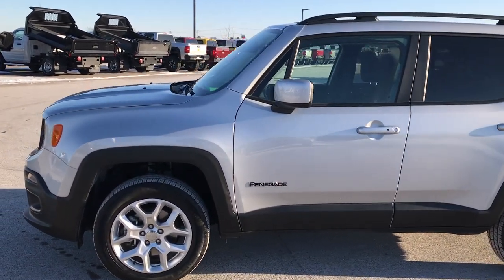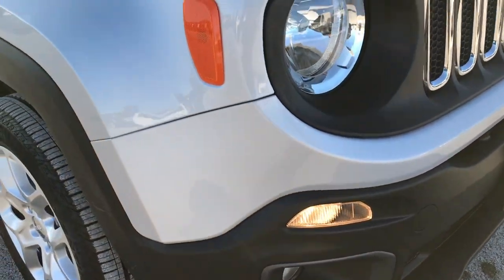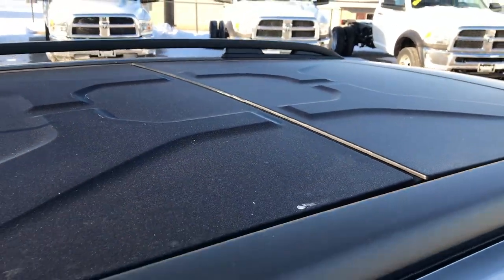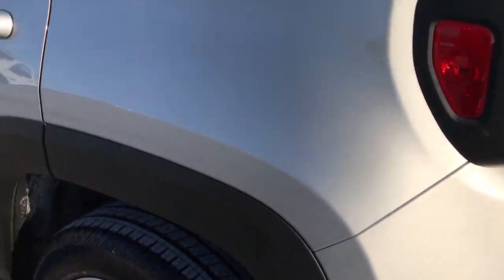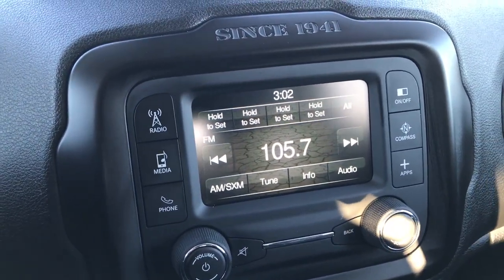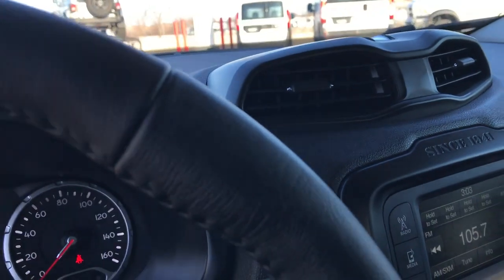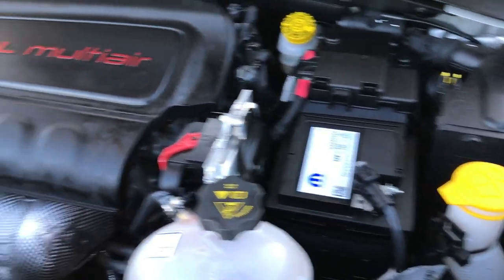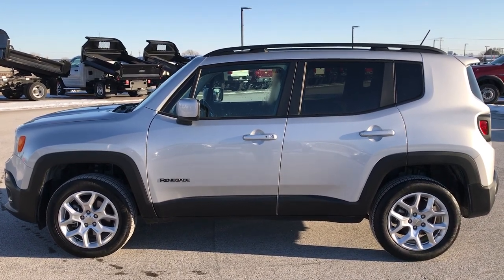2017 USED JEEP RENEGADE LATITUDE 4X4 MYSKY GLACIER SILVER WALK AROUND REVIEW SOLD! 7J346A SUMMITAUTO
STOCK: 7J346A
PRICE: $21,999
MILES: 3,277
MAKE: JEEP
MODEL: RENEGADE LATITUDE
VIN: ZACCJBBB4HPF49467

1 Owner! Clean Title History! 2.4 Liter SOHC I4 Tigershark Engine, 180 Horsepower, Latitude Package, Cold Weather Package, 9-Speed Automatic Transmission, Active Drive I 4x4 Four Wheel Drive 4wd, Automatic Transmission Center Console Shifter, Selec-Terrain With Snow/Sport/Sand/Mud Selectable Terrain Settings, My Sky Power Retactable / Removeable Panels Mysky, Reverse Backup Camera Rearview Camera, Power Driver's Seat, Dual Heated Seats, Black Ebony Cloth Seats, Bucket Seats, 2nd Row Bench Seating, Power Mirrors, Electronic Stability Control Traction Control ESC, Continental Crosscontact 215/60 R17 Tires, Factory Alloy Rims Premium Wheels, Four Wheel Disc Brakes, Fog Lights, Easy Fuel Capless Fuel Fill, 5.0 Touchscreen Uconnect Radio, AM / FM Radio Tuner, Sirius/XM Satellite Radio Capabilities Sirius / XM, Beats Premium Audio System, U Connect Hands Free Bluetooth Hands-Free Phone System Blue Tooth, Auxiliary MP3 Jack Portable Audio Connection, USB Jack Portable Audio Connection, Enter-N-Go System Keyless Entry System, Heated Windshield, Keyless Entry with Factory Remote Start, Push Button Start, Manual Raise Rear Gate, Rear Window Defroster, Adjustable Height Seatbelts, Driver and Passenger Front Air Bags, L.A.T.C.H. Child Safety System, Side Curtain Air Bags SRS Safety Restraint System, 2nd Row Power Windows, Heated Steering Wheel Multi-Function Steering Wheel Controls, Mileage Display, Outside Temperature Display, Dual Multi-Zone Climate Control , Fold Down Rear Seats, Factory All Weather Floormats, Air Conditioning AC, Cruise Control, Power Locks, Power Windows, Automatic Headlights Autolamp, Tilt/Telescope Steering Wheel, 115V / 150W Auxiliary Power Outlet, 3 Year / 36,000 Mile Remaining Factory Bumper to Bumper Warranty, Whichever comes first, 5 Year / 60,000 Mile Remaining Powertrain Factory Warranty, Whichever comes first, Glacier Silver Metallic, One Owner! Clean Autocheck! Very very clean inside and out! This is one of the sharpest 2017 Jeep Renegade suvs we have ever had on our lot! Make your move before this super clean 4wd is gone!

STOCK: 7J346A
PRICE: $21,999
MILES: 3,277
MAKE: JEEP
MODEL: RENEGADE LATITUDE
VIN: ZACCJBBB4HPF49467